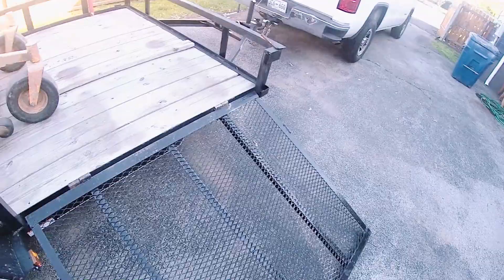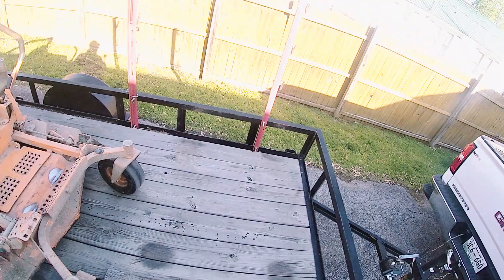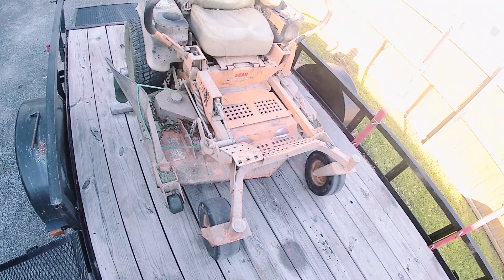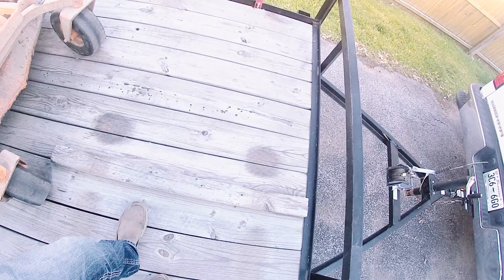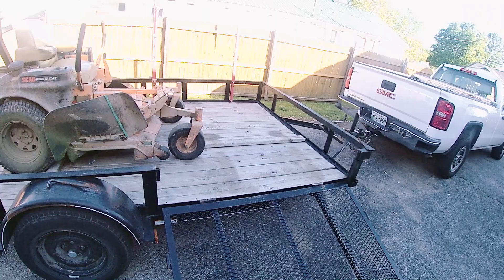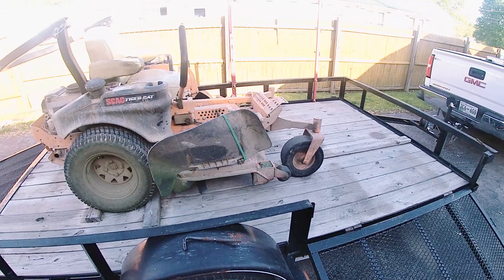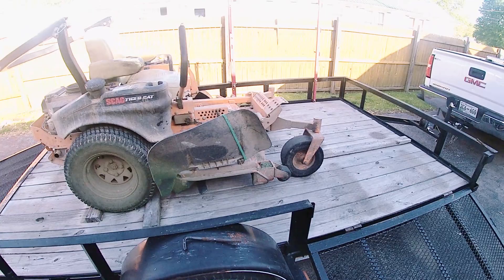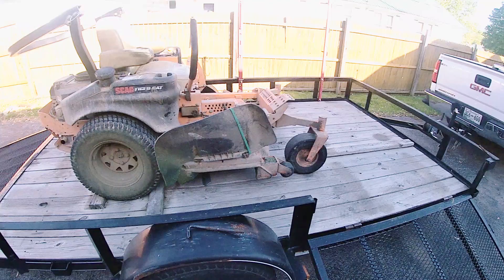TIGER KING INTERVIEW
MICK SPANKS HIS MONKEY
Mick Garivomit  interviews John Finlay from Tiger King and recalls
his own shocking monkey attack.

Big Moe- @therealbigmow
King Brando- @therealkingbrando
Abraham- @therealabrahamhere
Reuben - @reubenvonbrock
Ranger- @rangerdoeswathewants
Buford- @therealbufordtcletus
House Band- Backwater Still @backwaterstill